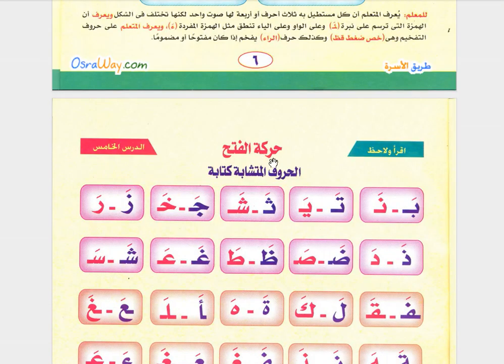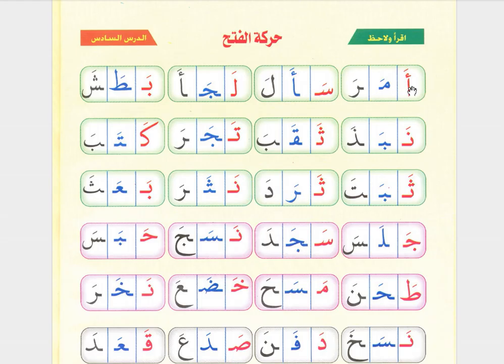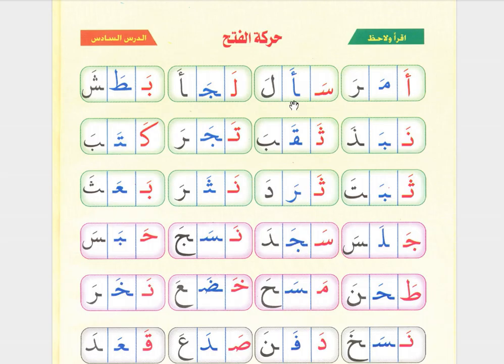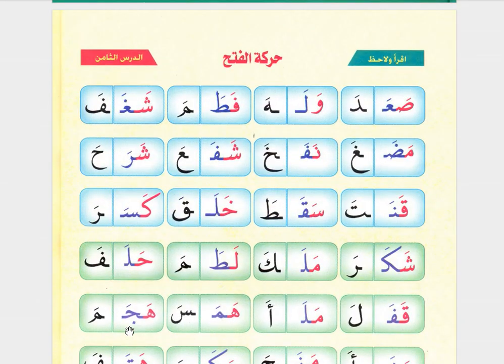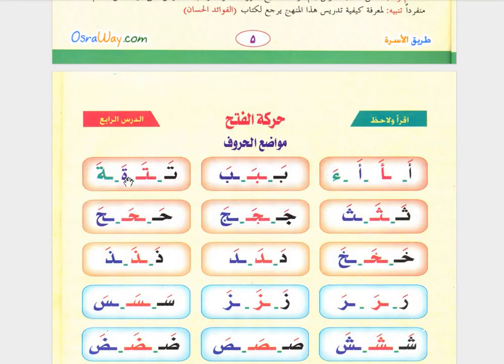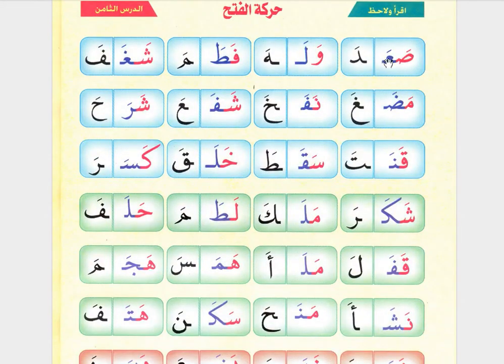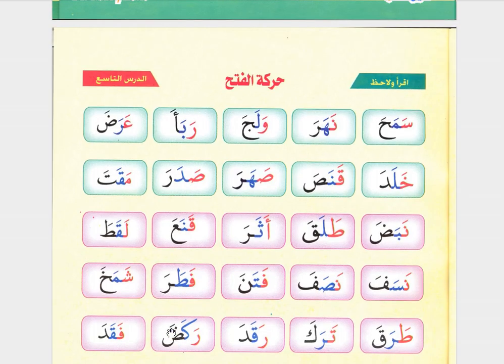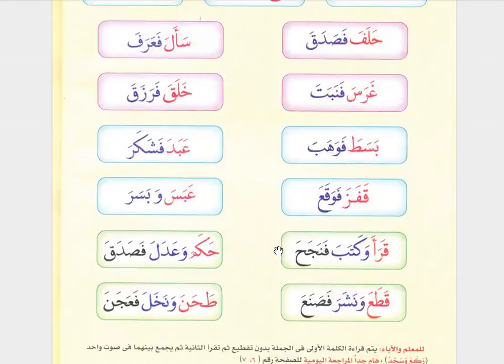NOORUL BAYAAN CLASS 5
Noorul Bayaan | Tajwīd Made Clear

In this lecture, we continue our journey through Noorul Bayaan, breaking down the rules of Qur’anic recitation in a simple, structured, and practical way.

Perfect for beginners and students seeking clarity in Tajwīd, with step-by-step explanations and clear examples.

Learn. Refine. Recite with precision.

📖 Tajwīd • Qur’an • Noorul Bayaan